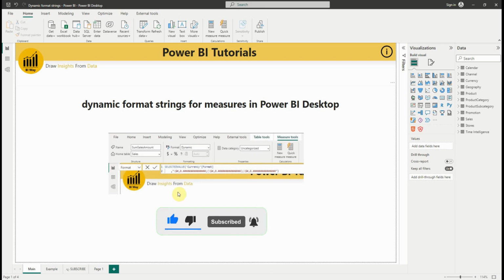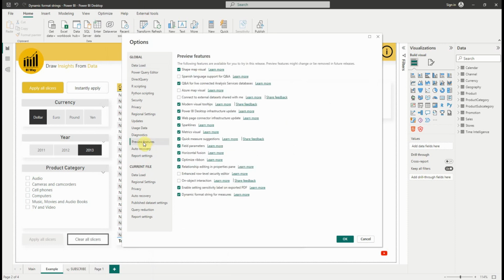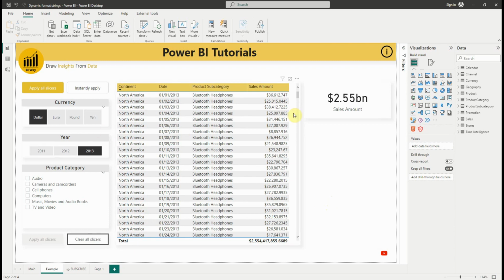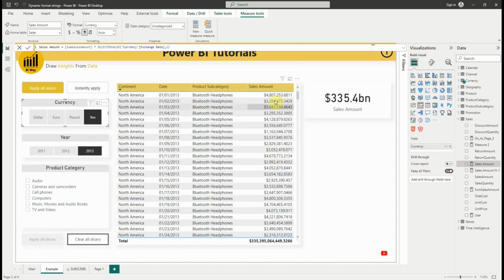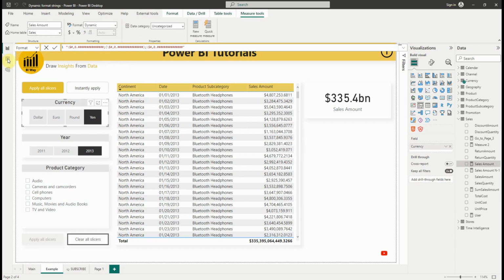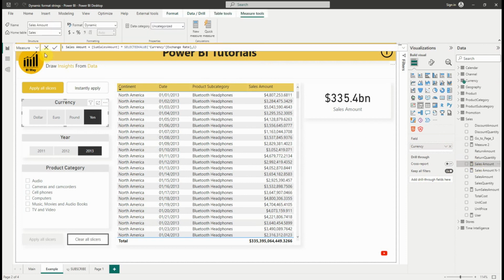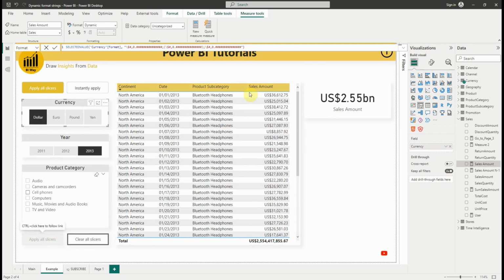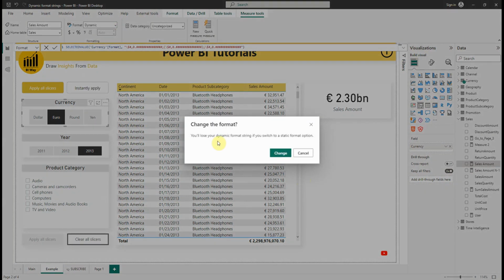Dynamic format strings for measures in Power BI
Use dynamic format strings for measures in Power BI to determine how measures appear in visuals by conditionally applying a format string with a separate DAX expression.